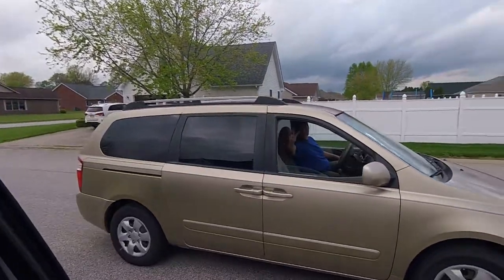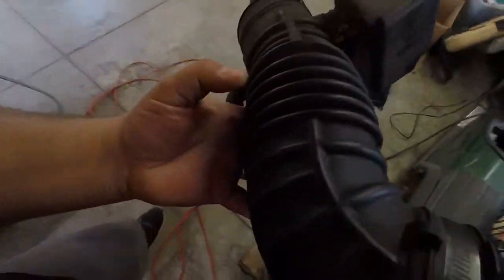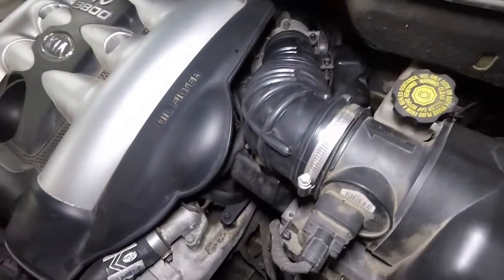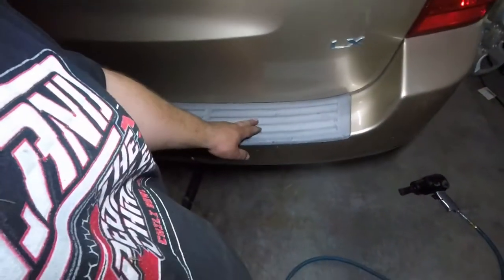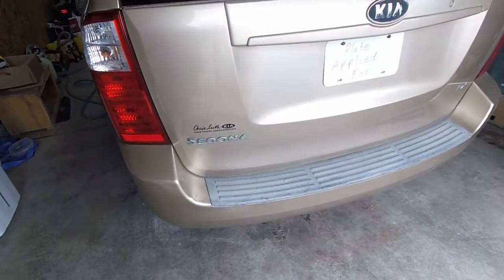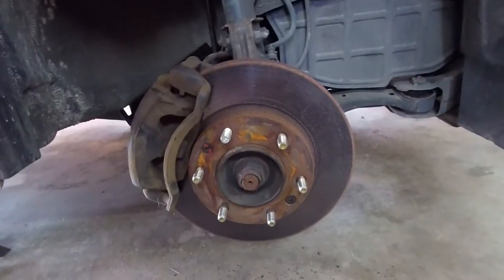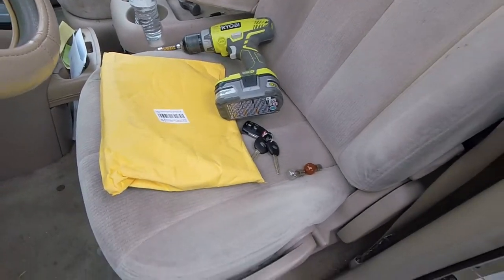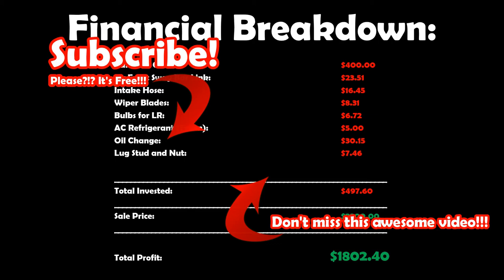Kia Sedona Flip! Recharge AC, Restore Faded Plastic and more!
I bought this Kia Sedona minivan from a local guy here in town. He was having some issues with it, had a shop check it out, but they really couldn't find what it was for sure. He had already bought a new van, so he sold me this one for $400. I found that it was running really lean due to a cracked intake hose, so I put a new hose on it, spruce it up, recharge AC, change the oil and filter, sway bar links and restore faded plastic on the bumper pad, restore headlights and make a decent profit on it!

Here’s a breakdown of the cars if anyone is interested:
2004 Subaru WRX STi “Blobeye”
Precision Turbo 6262 Turbo
APS 525 FMIC (Front Mount Intercooler)
APS TGV Delete
Tial Wastegate
Turbosmart BOV (Blow Off Valve)
740cc Injectors
Perrin Side Feed Fuel Delivery
Perrin Strut Brace
Perrin Radiator Cover
Tein Coilovers
Battery Relocated to Trunk
Custom Aluminum Intercooler Piping
3.5" Custom Downpipe
Greddy Catback
Vibrant Performance Boost Line Manifold
AEM Air Filter
Dyno Tuned on Factory ECU
385awhp on 93 Octane
455hp at the Crank

The original engine also had:
Wiseco Forged Pistons

1999 Honda Civic Si EM1
B16A2 Honda B Series Engine
eBay Header
Cold Air Intake
Coolant to Throttle Body Bypass
Stage 2 Clutch
Lightened Flywheel
Custom Solid Torque Mounts (Fabricated by me)
Energy Suspension Rear Motor Mount Insert
Energy Suspension Shift Linkage Bushings
Lowering Springs
Has turbo oil feed and returns installed for future.
Sat for nearly six years, recently resurrected!